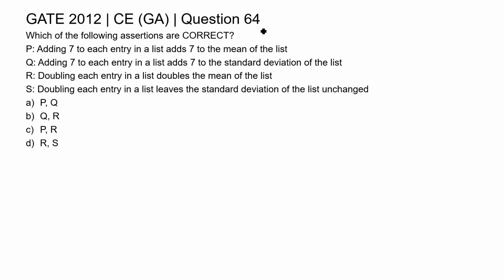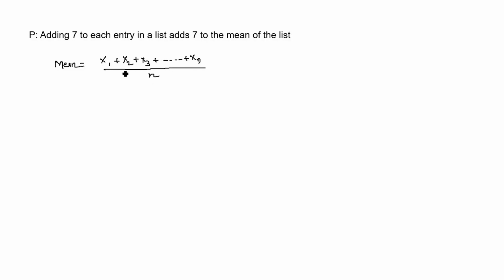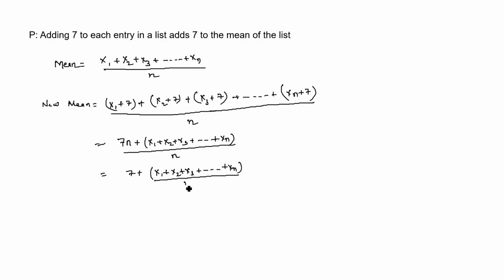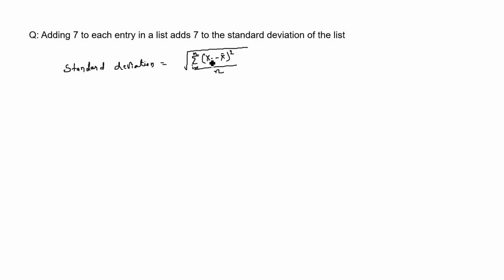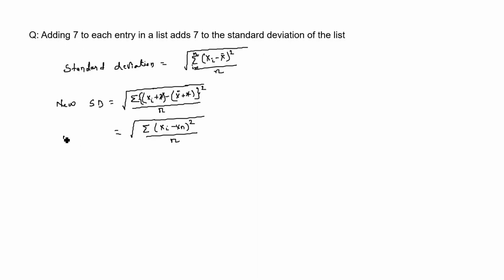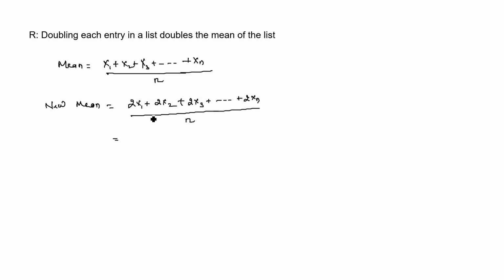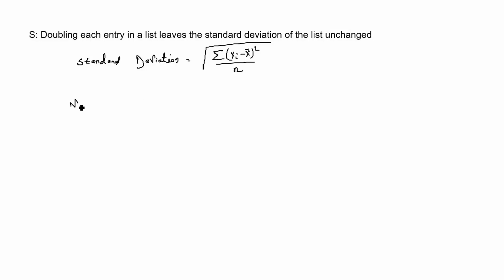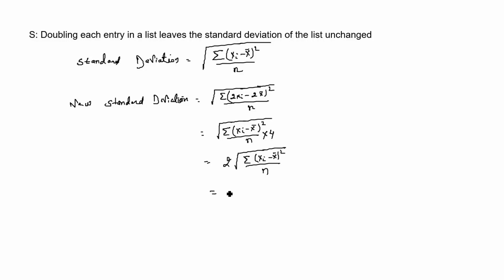Q64 APT CE 2012